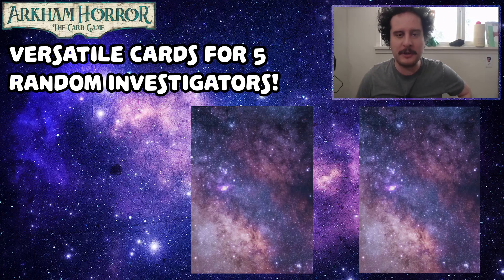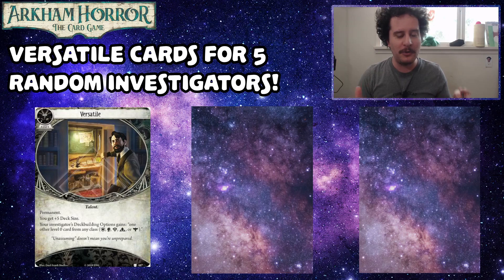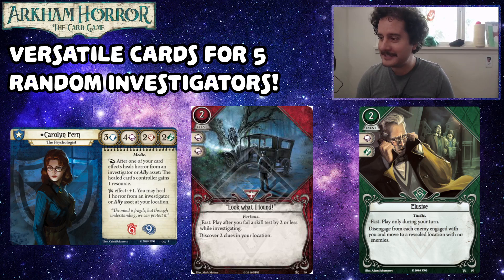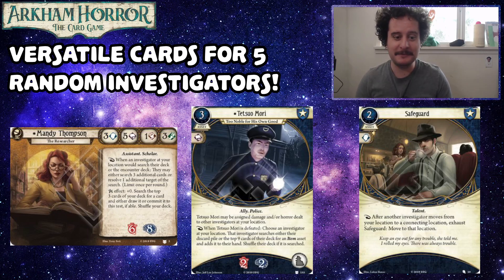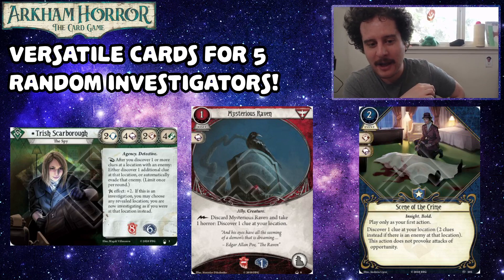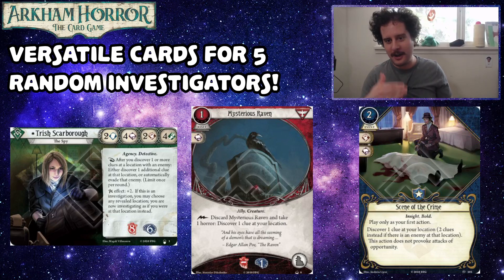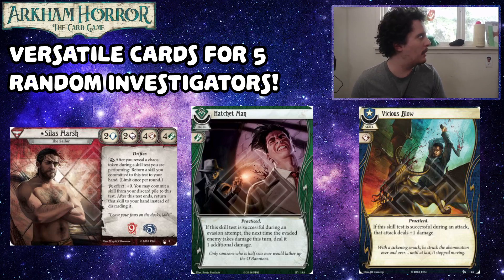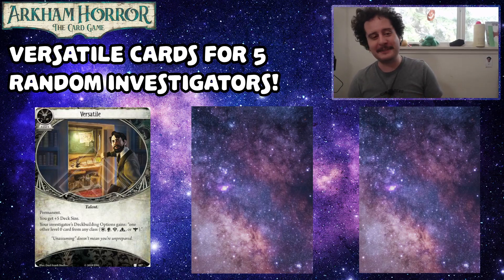Versatile Cards For 5 Investigators | ARKHAM HORROR: THE CARD GAME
You've asked and we've answered. We give two suggestions for Versatile options for 5 randomly drawn investigators.

0:00 Intro
4:24 Carolyn Fern
6:53 Mandy Thompson
9:42 Trish Scarborough
12:14 Marie Lambeau
14:24 Silas Marsh